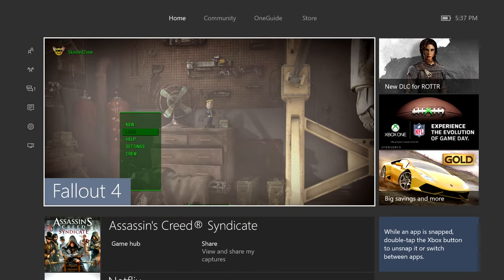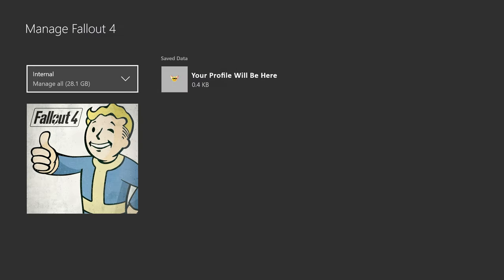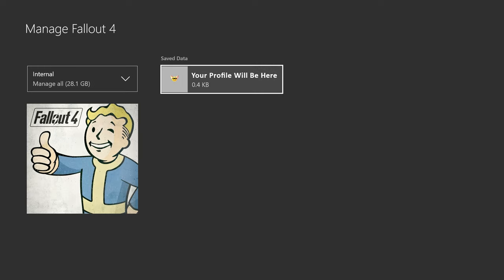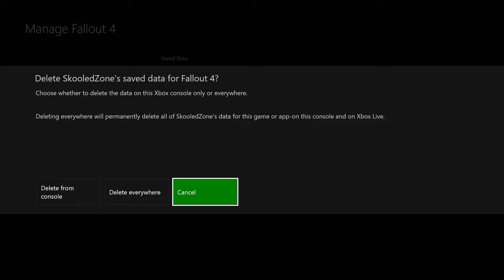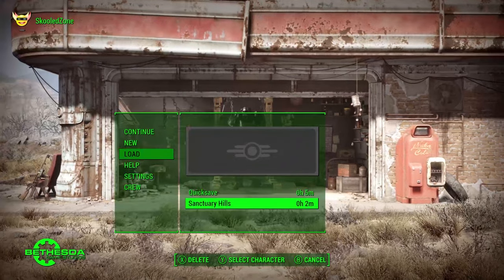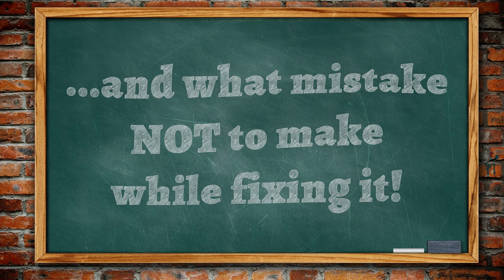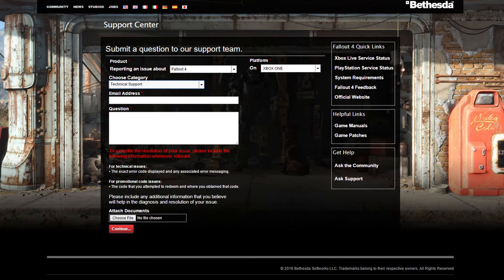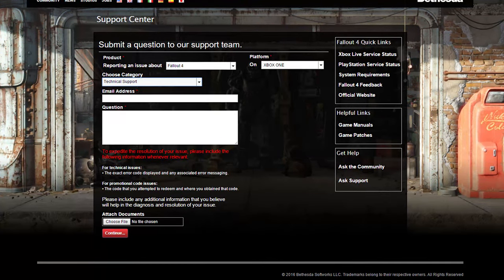Can't Move Glitch in Fallout 4 😡 The "Stuck in Place" Solution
I ran into the mother of all glitches during one of my Fallout 4 trivia walkthroughs. My character got frozen in one spot! Bethsoft tech support helped me troubleshoot the issue, but I made one critical mistake that cost me my game. I'm here to help walk you through how to solve this problem, and what not to do in the process!

🕰️ NOTE: It may take a while for your data to resync, fyi.

▼ Rᴇғᴇʀᴇɴᴄᴇᴅ Vɪᴅᴇᴏs

Happy gaming,

Paul